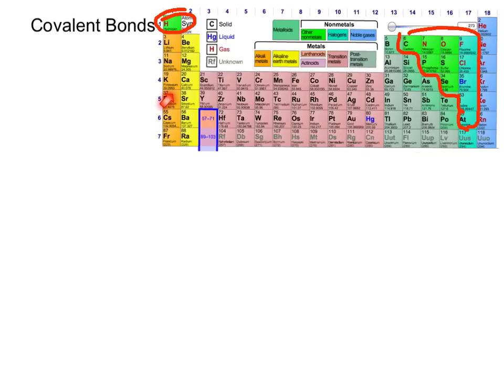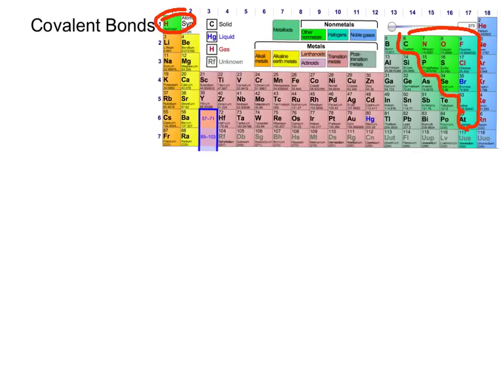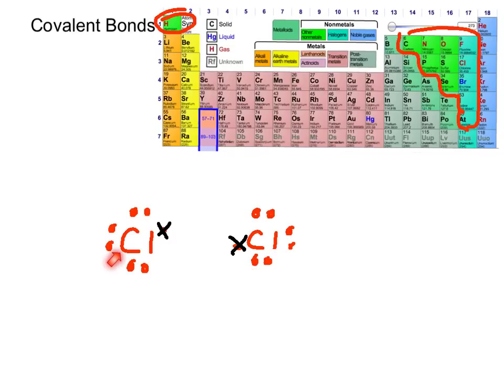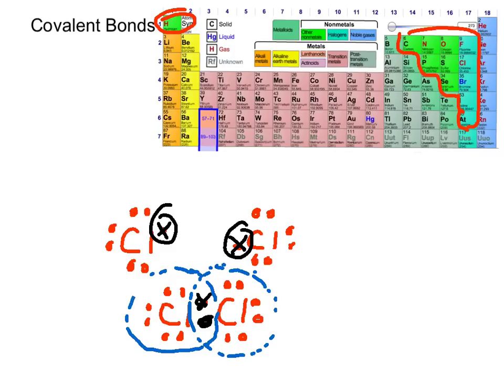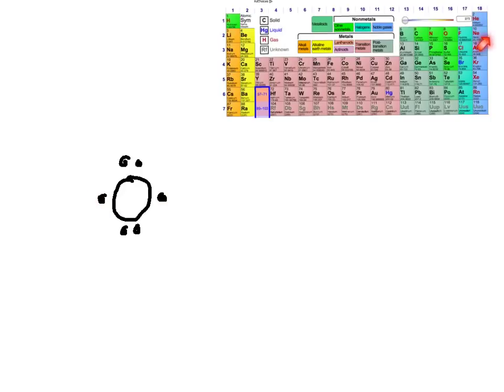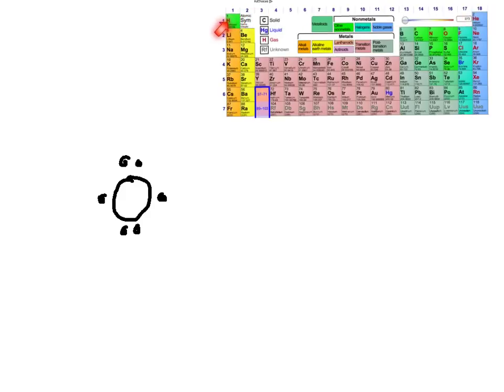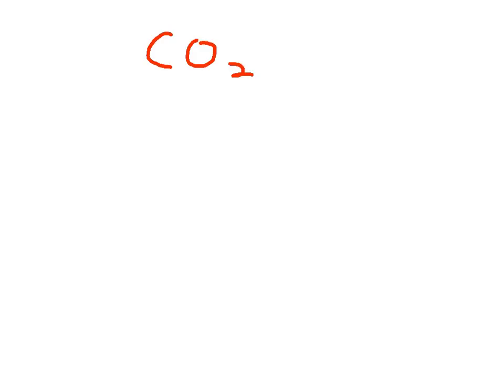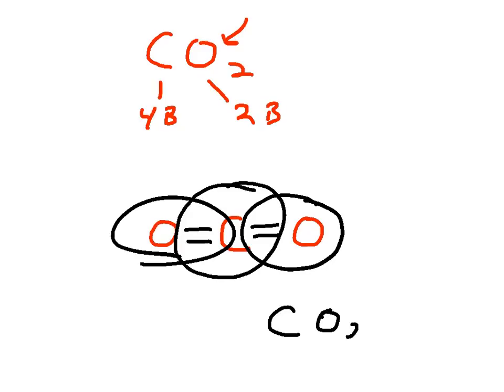Chemical bonds -COVALENT